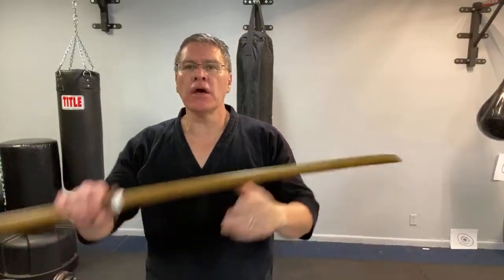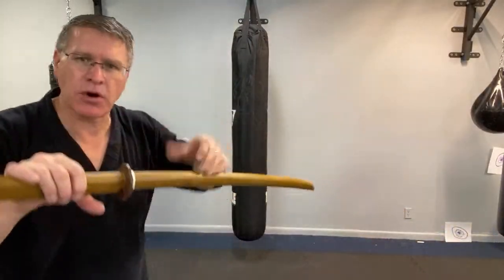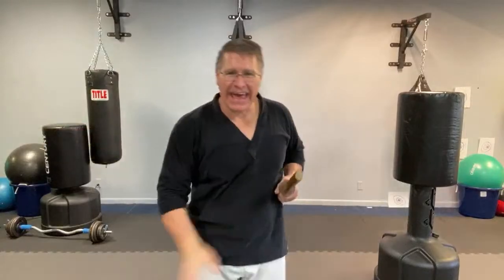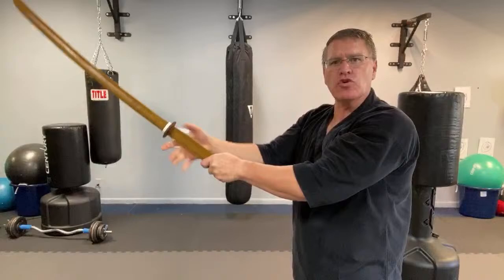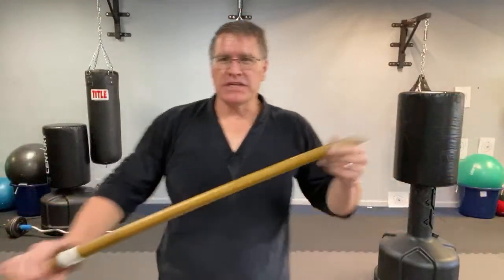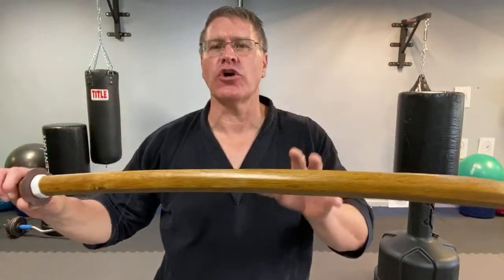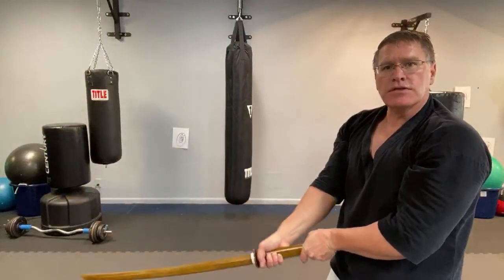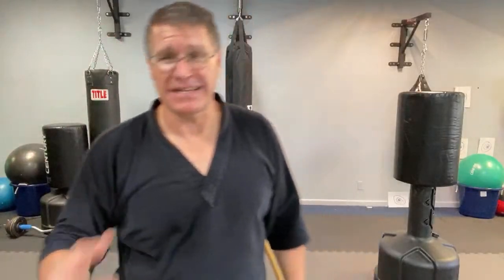How To Train With A Practice Sword At Home For Beginners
Get a wooden training bokken or a metal katana or other style sword in this store

This first episode of practice sword at home for beginners is a great basic starting point to get started training with a Japanese bokken during shutdown or quarantine or any other time. This is a good way to get started with katana too. This is only a starting point! Seek more experienced expert sword teachers as you grow!